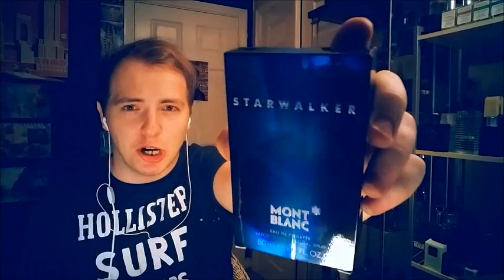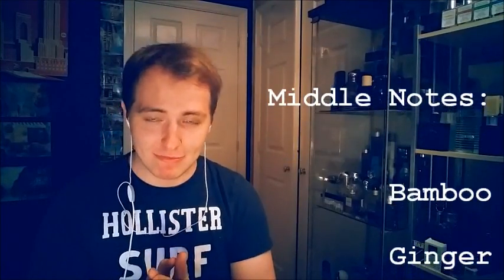MFO: Episode 136: Starwalker by Montblanc (2005) "The Tame"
A well blended fresh scent from the German company of Montblanc.